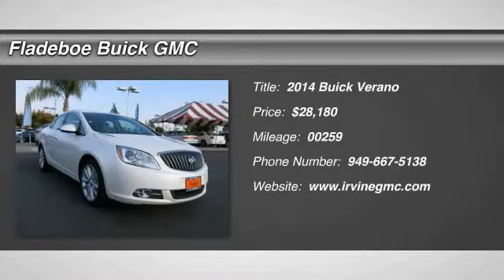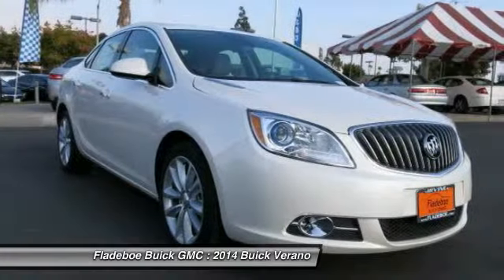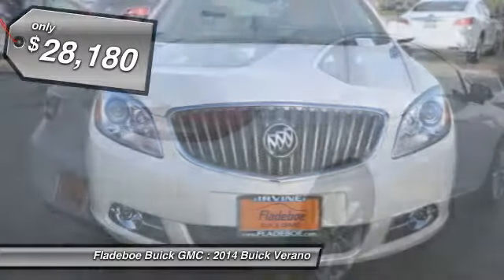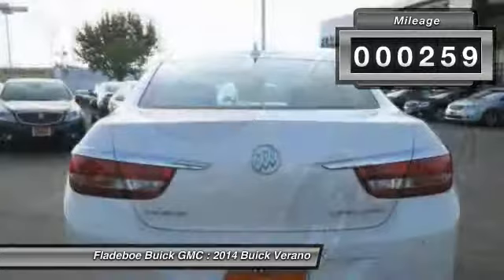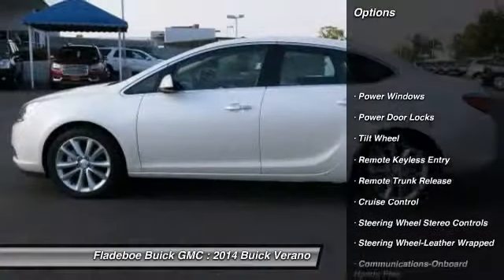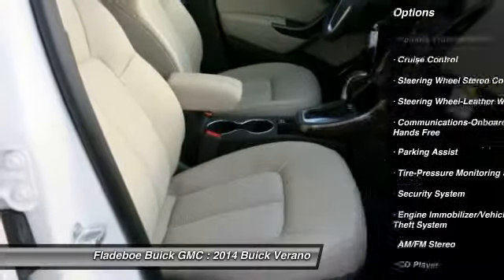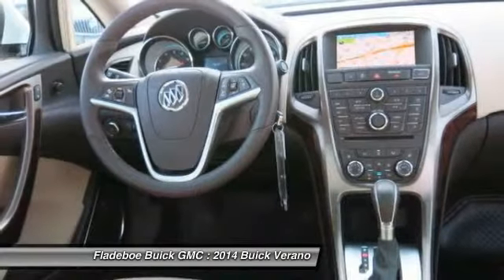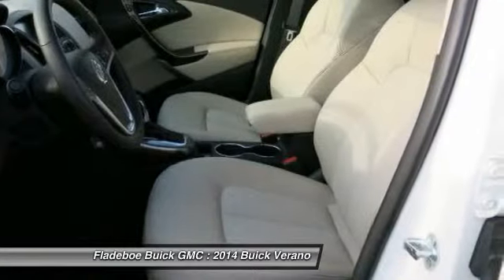2014 Buick Verano Irvine Orange County BU0755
2014 Buick Verano Convenience Group

Looking for the right car? Today could be your lucky day. With 259 miles, this WHITE D, 2014 Buick Verano equipped with Automatic transmission could be yours. Request more information and set up a test drive right away.